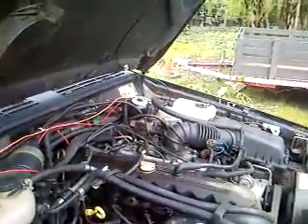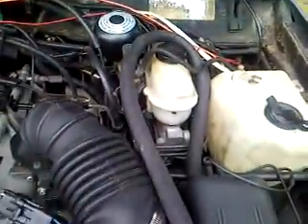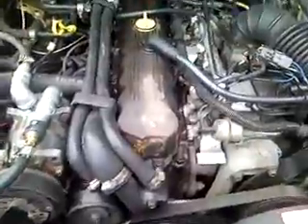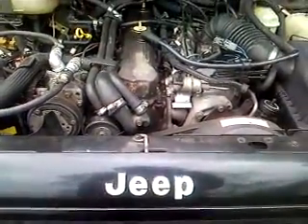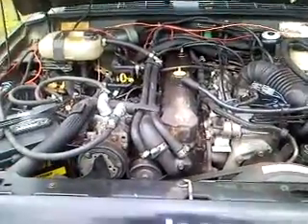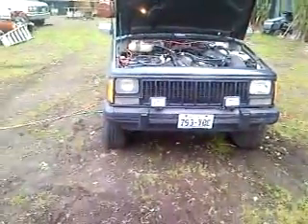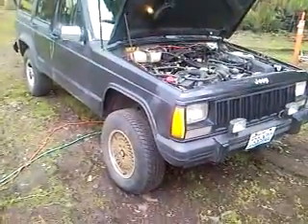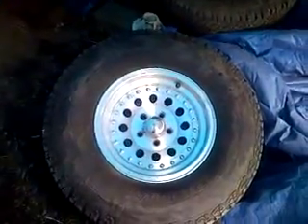89 Jeep Cherokee updated: 8